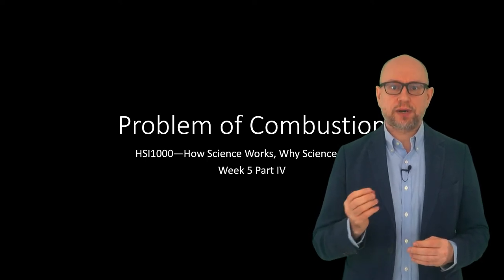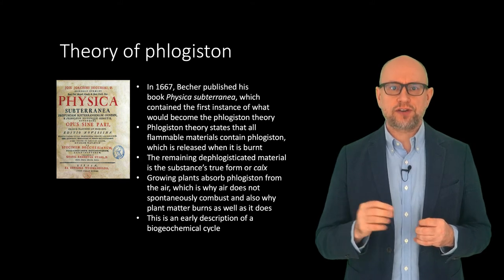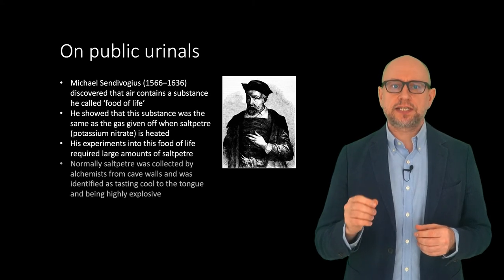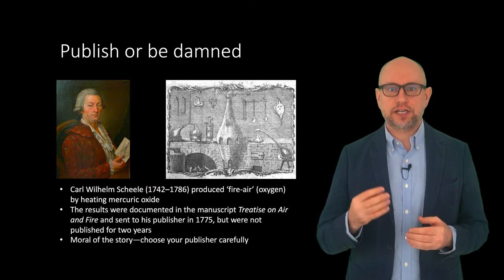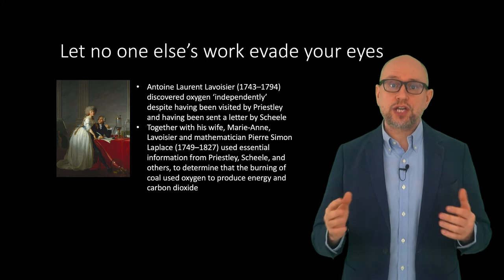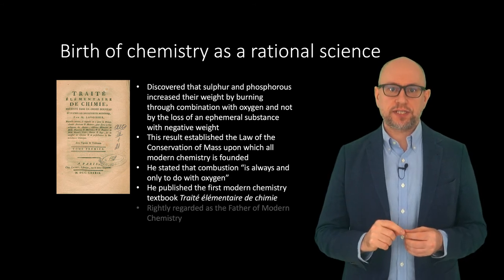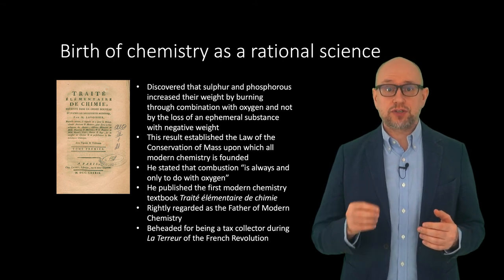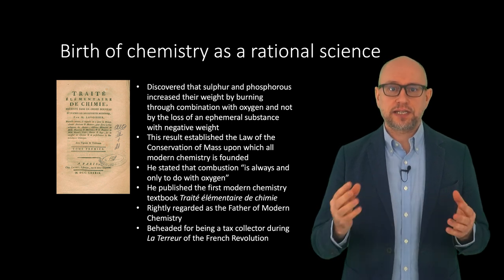HSI1000 Week 5 Part IV: Problem of Combustion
This video discusses the history of the development of our understanding of combustion and its importance in the history of chemistry.

Chapters:
0:00 Introduction
0:43 Theory of phlogiston
2:32 On public urinals
2:53 Boat race anyone?
3:29 Publish or be damned
4:03 Windy water
4:44 Let no one else's work evade your eyes
5:42 Birth of chemistry as a rational science

Title page of Physica subterranea, 1738 edition, in the BEIC digital library — public domain
Engraving of Cornelius Drebbel by Christoffel van Sichem I‎I‎ — public domain
Engraving on the title page of Chemical Treatise on Air and Fire — public domain
Frontispiece of Experiments and Observations on Different Kinds of Air — public domain
Portrait of M. and Mme Lavoisier by Jacques-Louis David in the Metropolitan Museum of Art — public domain
Title page of Traité Élémentaire de Chimie in the BEIC digital library — public domain